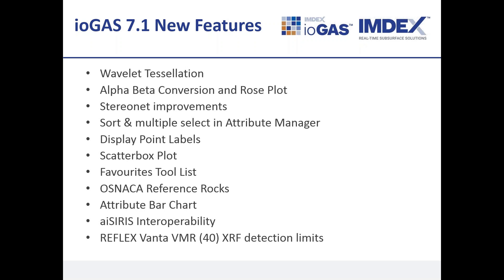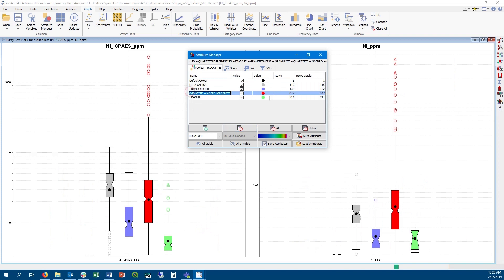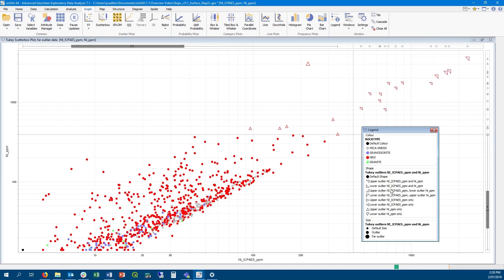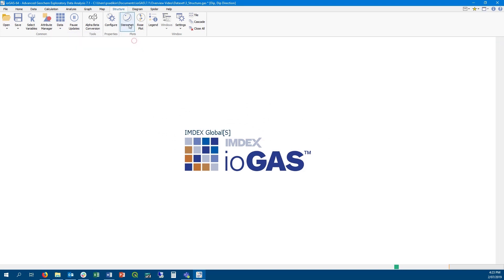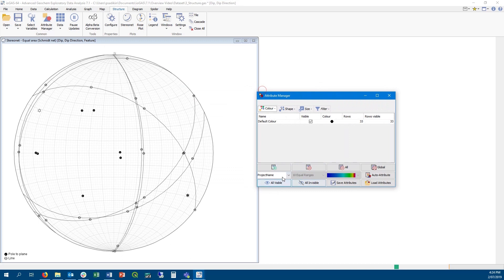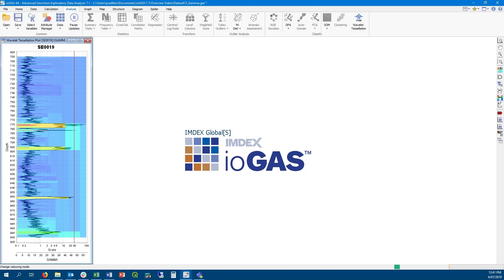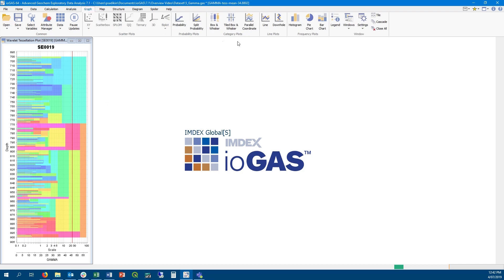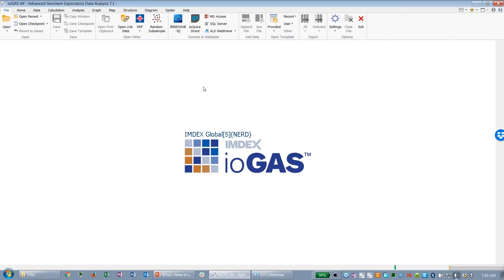What's New in ioGAS™ 7.1 - Webinar with Dave Lawie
ioGAS™ 7.1 continues to push the boundaries in geoscience exploration and mining with its latest crop of new tools. In this webinar, Dave Lawie – Chief Geoscientist, demonstrates the new functionality in ioGAS™ 7.1.